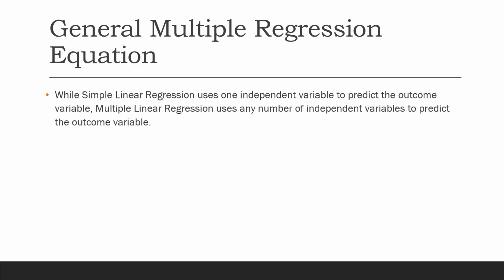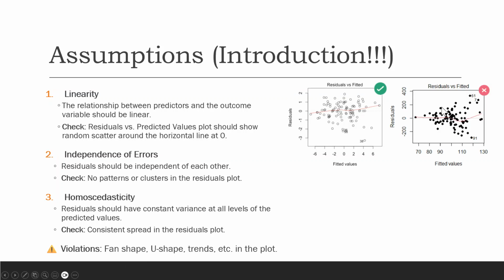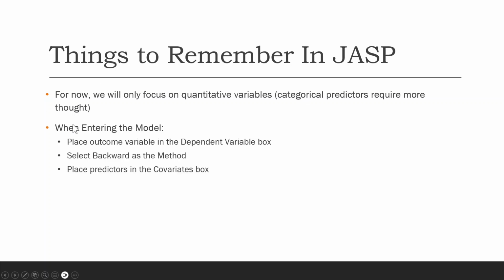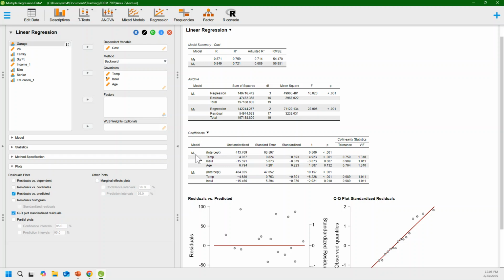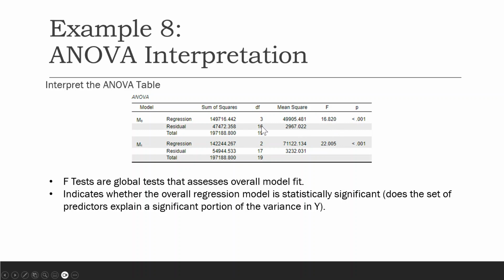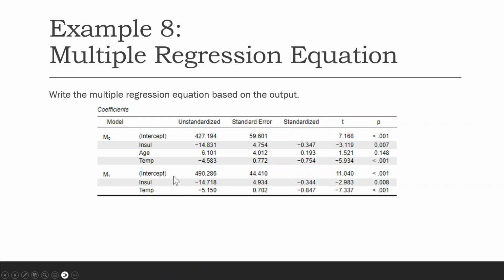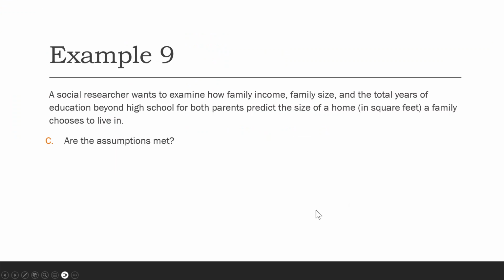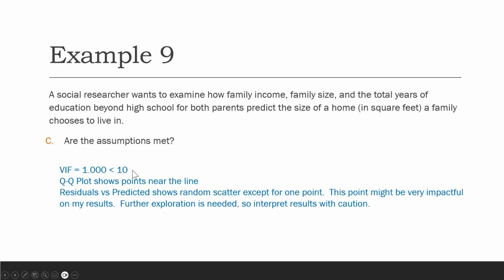Intro to Multiple Linear Regression